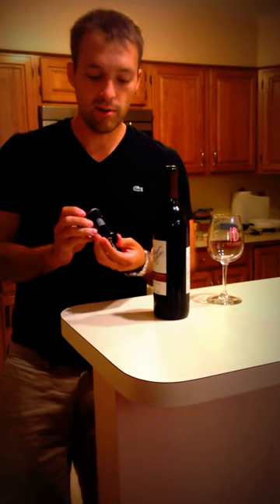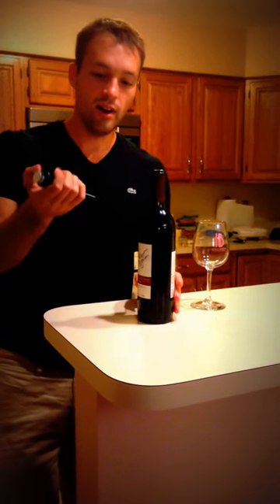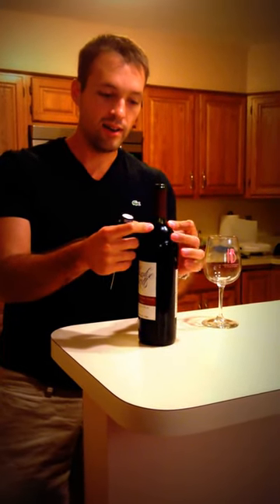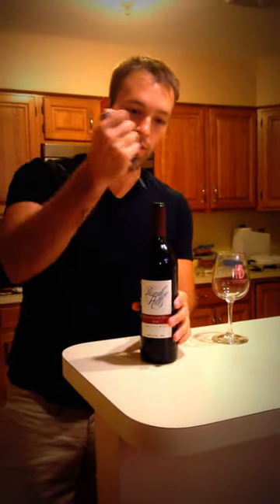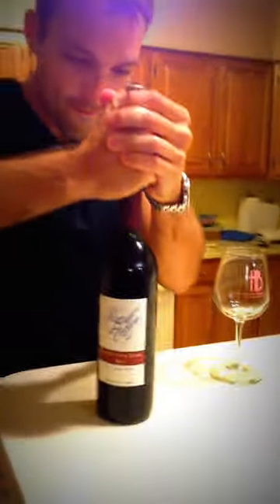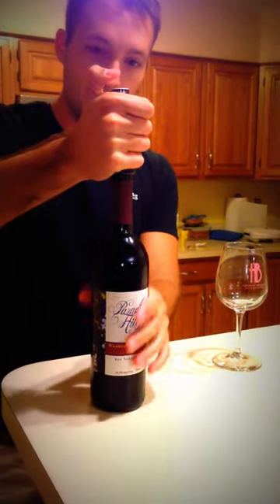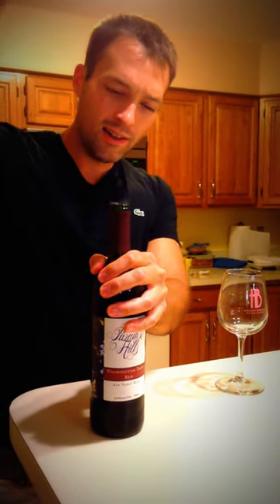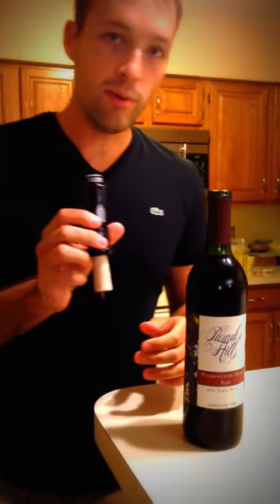Cork Pops Wine Opener Demo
Quick demo of how the cork pops wine opener works.  Highly recommend this to everyone.  Makes opening wine fun!  Click the link above for more details and buy one for yourself or give as a gift today!